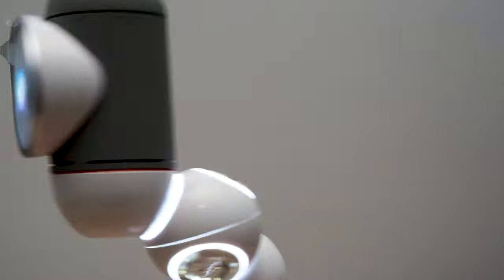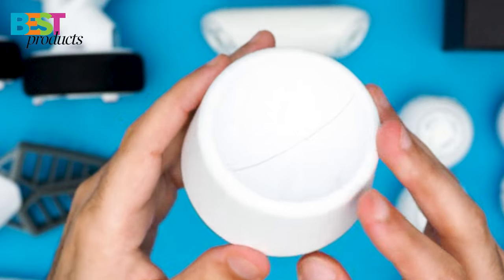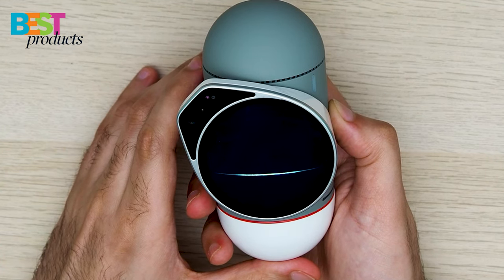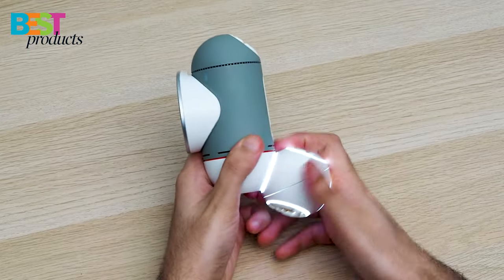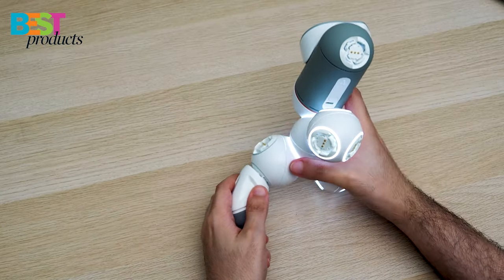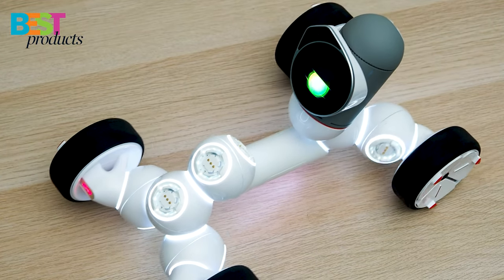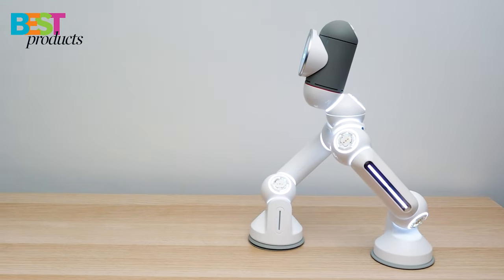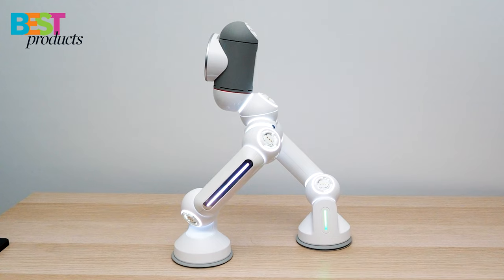Clicbot Robot - The Interacting Robot You've Always Wanted | Review & Unboxing